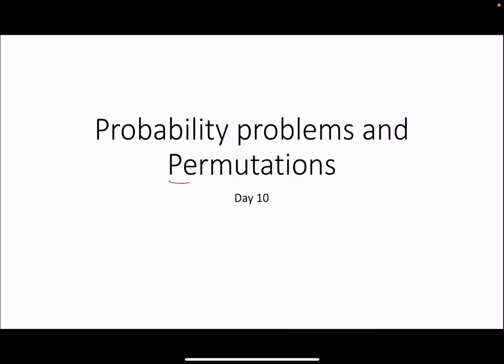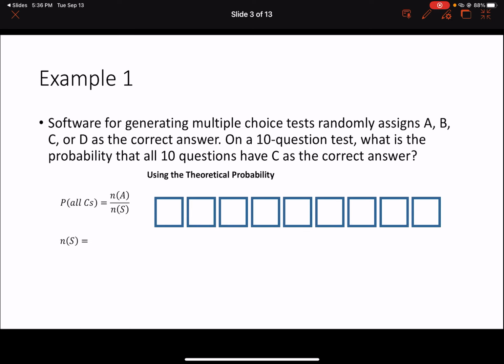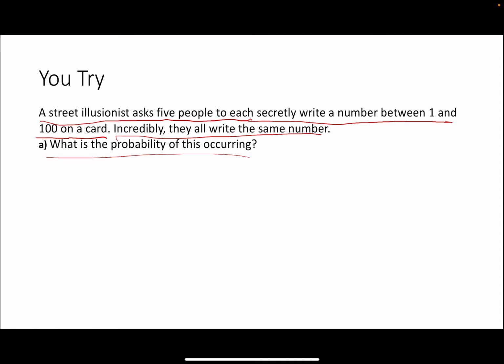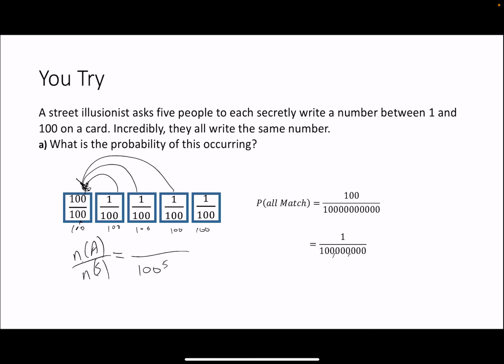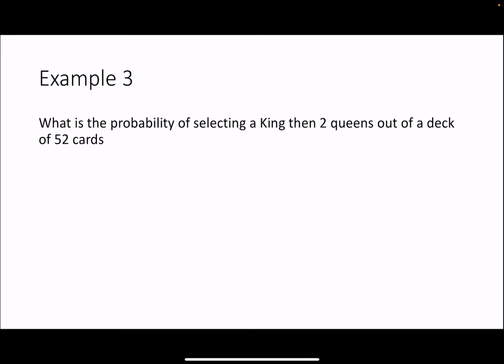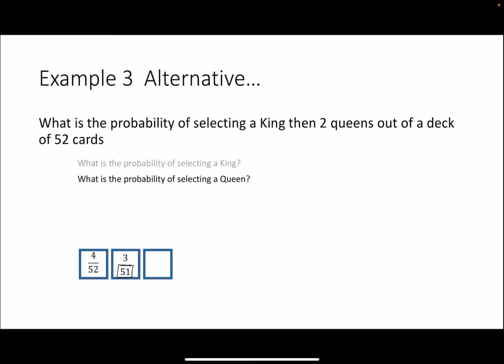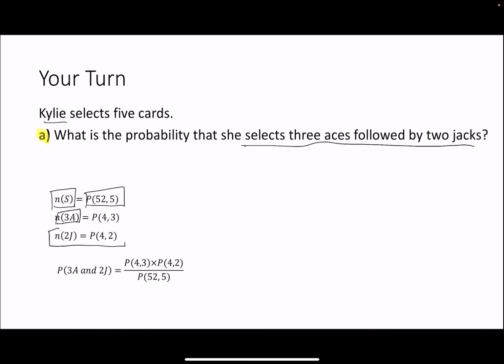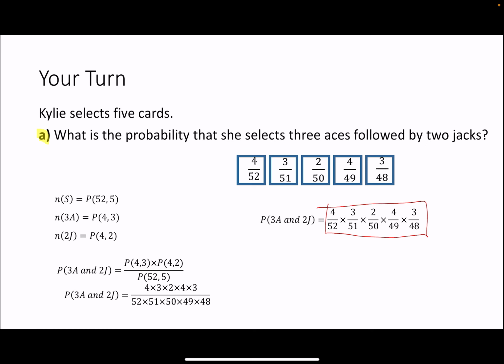MDM 2 5 1 Probability and Permutations